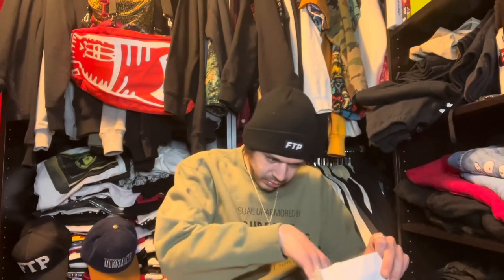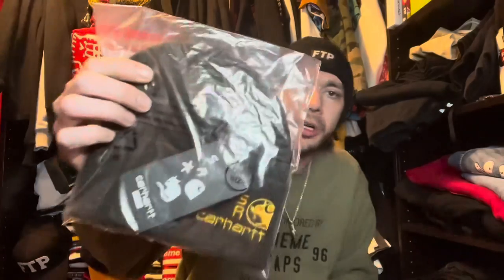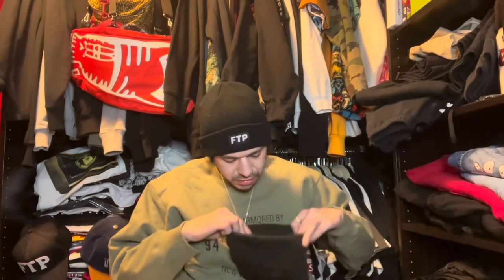Bape & Carhartt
Just a little unboxing in this one but the shoes a super clean and the beanie is nice quality!
Also shout out Blaze again for helping find my size